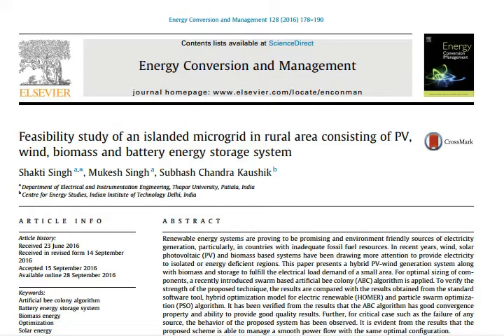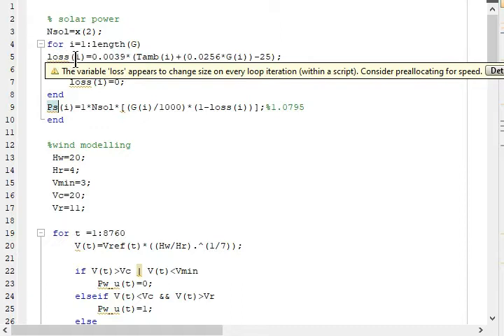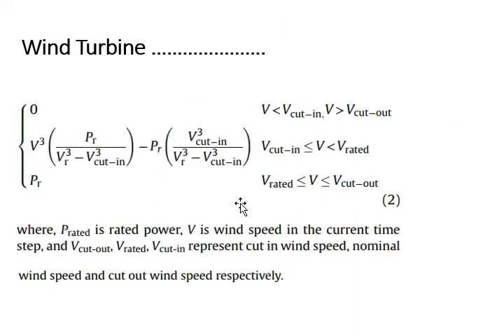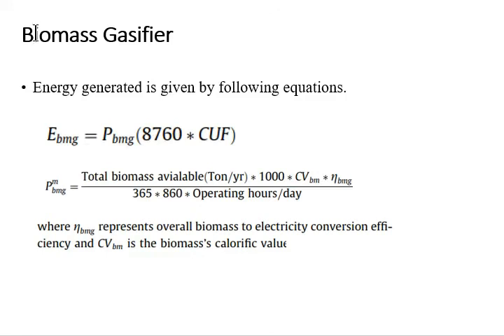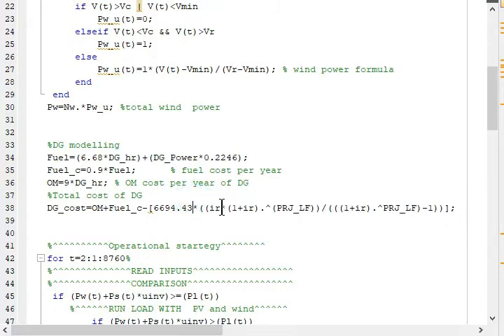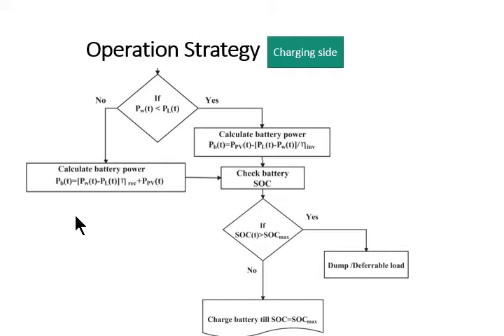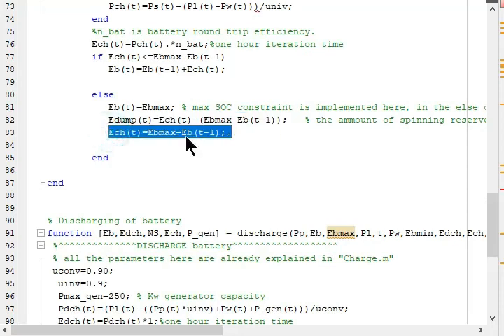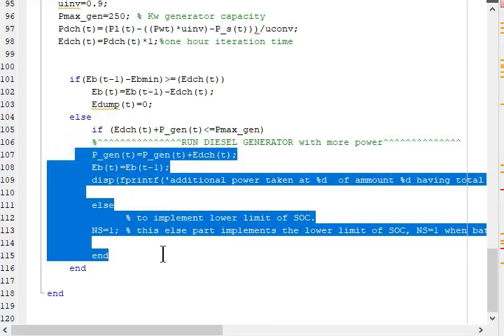Lec#2 | Hybrid PV and Wind optimization | Modelling and operational strategy | [Optimal Design]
This is not a single lecture, there are series of Hybrid renewable energy designs.
For complete design see the Hybrid renewable Playlist of our YouTube channel.
Different Global optimization techniques will be discussed, GA, PSO, ABC, ABB, DE etc
HOMER simulation and comparison will be discussed in detail later on in the upcoming lectures

How to optimize hybrid renewable energy systems.
How to optimize microgrids with renewable energy sources.
optimization of hybrid renewale energy sources.
Wind and solar energy optimization.
Design of hybrid renewable energy systems using optimization.